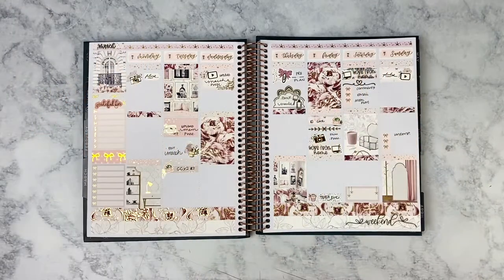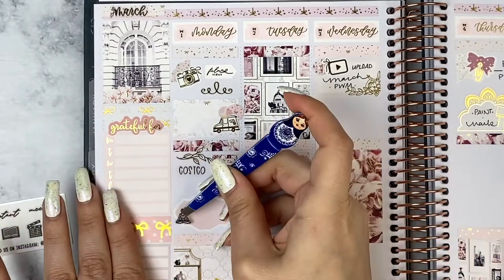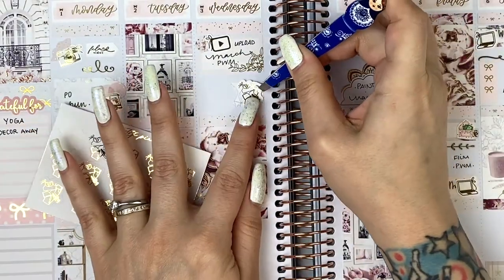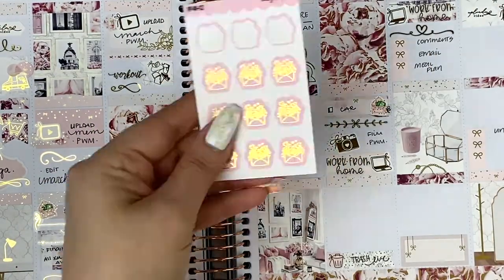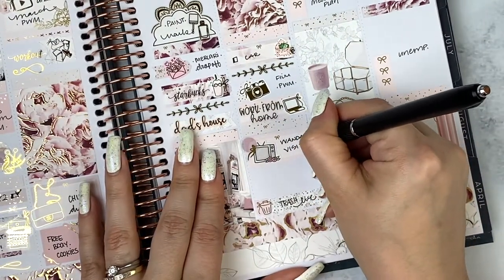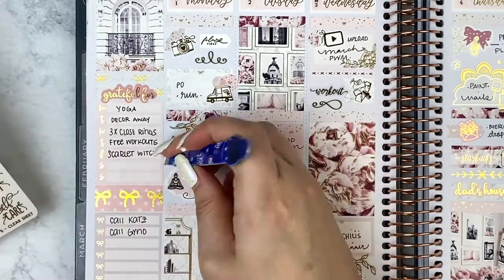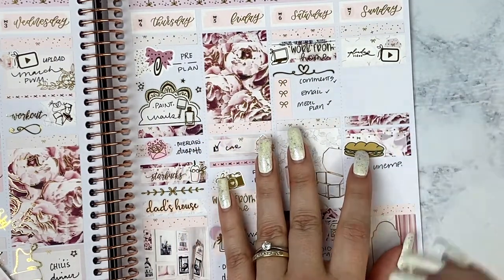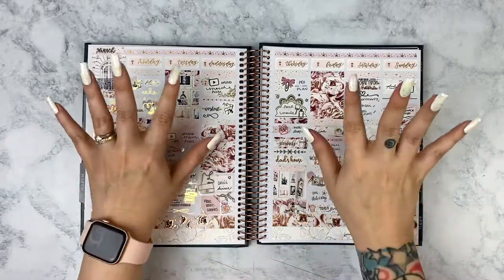Plan With Me | March 1 - 7 | Memory Planning | Moon Prism Planner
This week I'm using a kit by Sadie's Stickers. Make sure the quality level is turned up as far as it can go for the clearest possible video (: Please thumbs up if you enjoyed it, and subscribe if you'd like to see more of my videos!

xoxo- Lisa

TOOLS I REGULARLY USE:

White Out
Gray Slice Tool (I can only find the green one but it's the same thing)
Orange Fiskars Xacto Knife
Sharpie S-Gel 0.5
Pilot G2 0.5
Undu Sticker Remover
Sticker Collecting Paper
Metal Ruler

SHOPS USED THIS WEEK:

Honey Inked
The Pretty Pink Co
Sticker Guru - CODE: LISA15 to save 15% and get my freebie
Dash of Sun Designs - CODE: LISA10 to save 10% and get my freebie

Earn cash back shopping Etsy or other online stores (AKA free sticker money)! Free to join. Use my link, spend $25, and get $10 cash back!